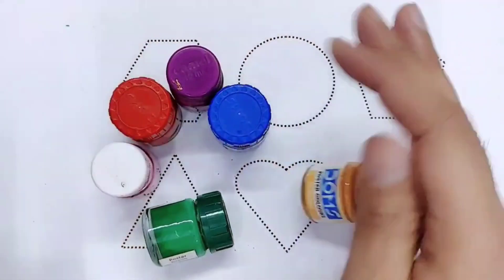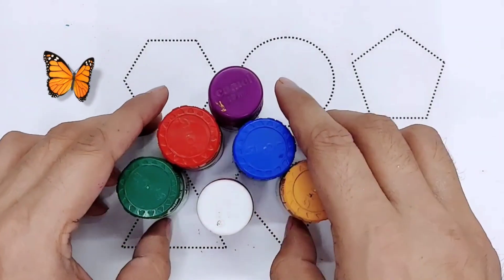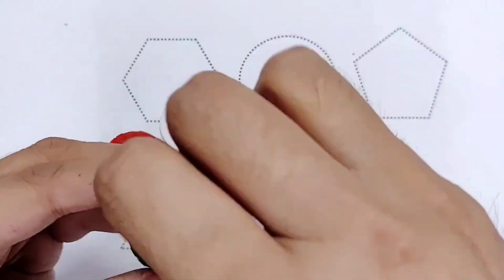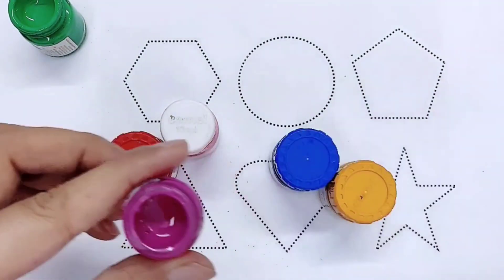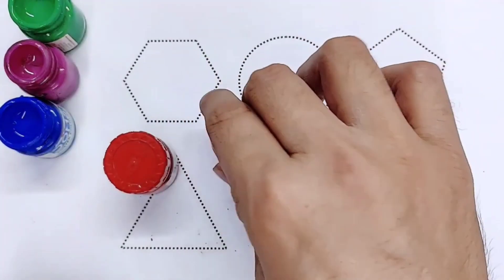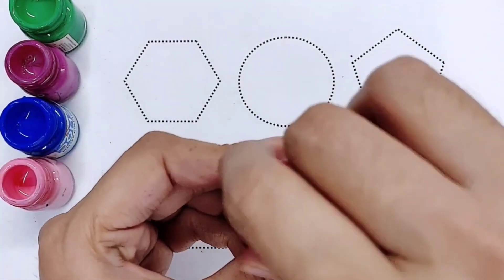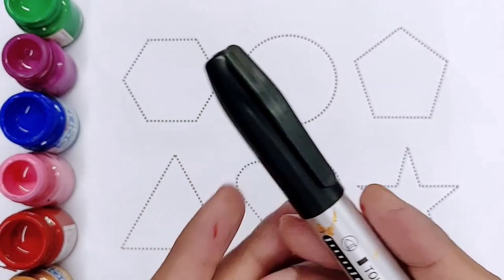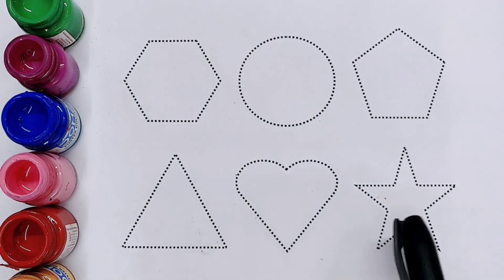ABC, shapes song, 2d Shapes, colours, counting, Learn 2d shapes, Shapes drawing, colors for toddlers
ABCD, shapes song, ABC Song, colours, counting, Learn 2d shapes, Shapes drawing, colors for toddlers

Triangle
octagon
oval
circle
heart
star
Pentagon
square
shapes
heptagon
trapezoid

learn shapes
2d shapes
learn colors
2d shapes for kids
shapes drawing